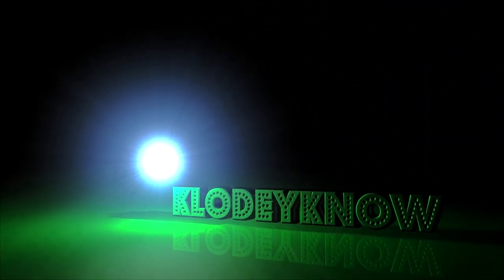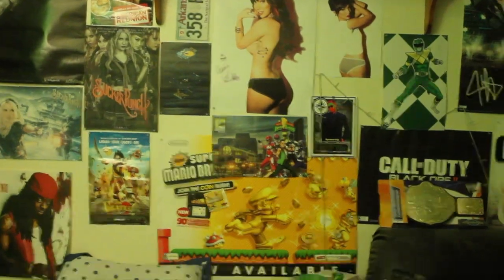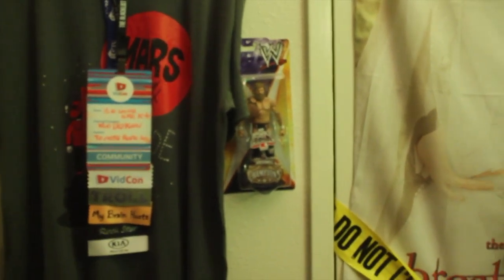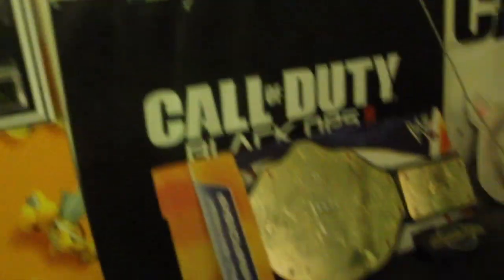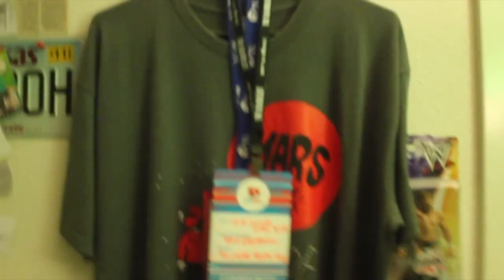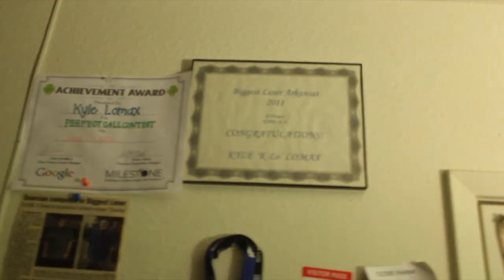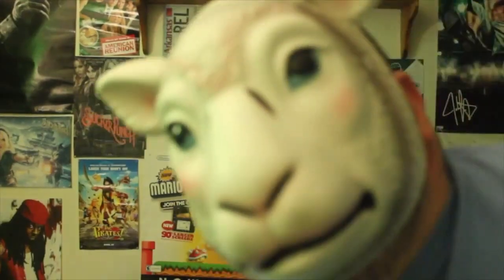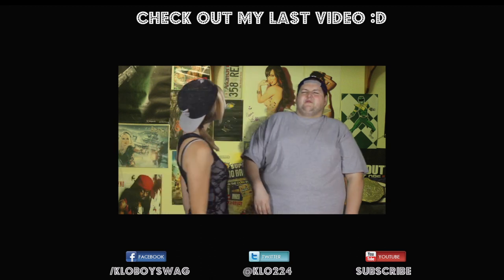What I Collect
Hey guys I'm back and here to show you What I Collect, I hope you enjoy this and I wanna know What Do You Collect?

FOLLOW ON VINE @Kyle AKA K-LO

I own the copyright and world wide distribution rights to this video.